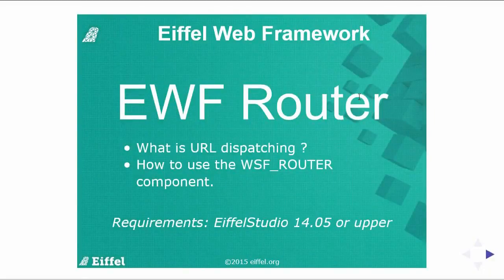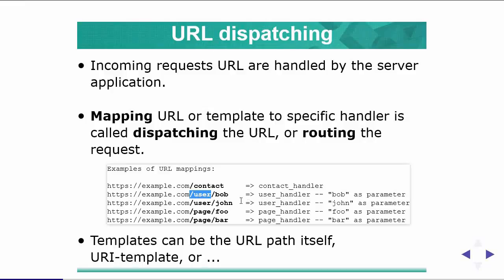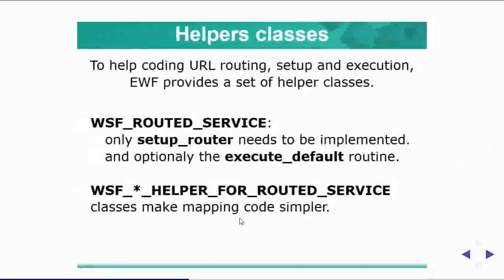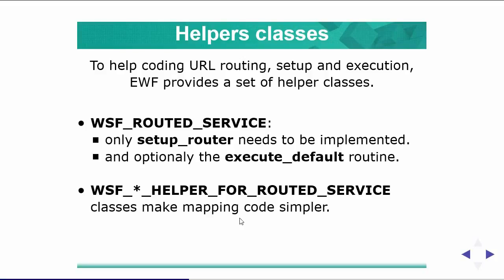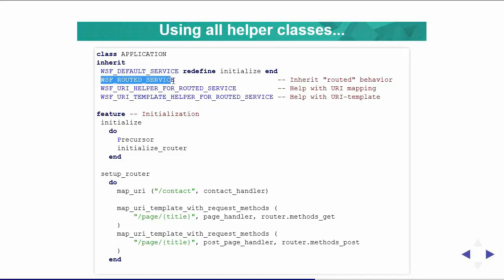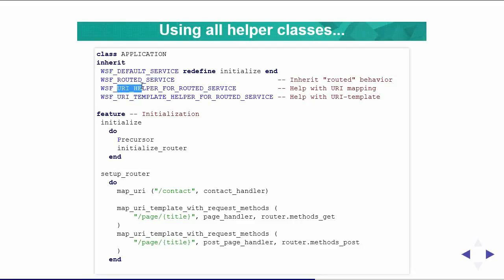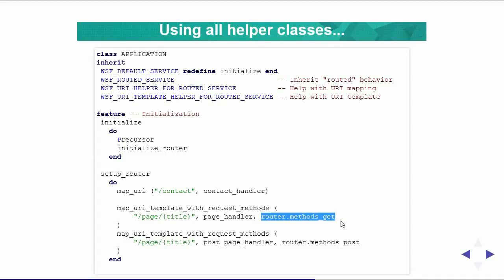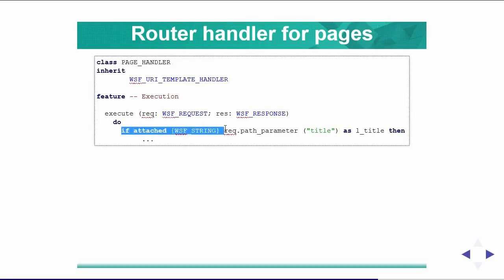Eiffel Web Framework (EWF) Router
This video details the routing facilities of the Eiffel Web Framework (EWF) which lets you build HTTP based services such as websites and web services. It works on top of well-established web servers such as Apache, IIS, as well as with its own standalone server.

You will learn how to dispatch URLs to the right handler automatically based on the nature of the URL, saving you from having to write your own customized URL parser.

Make sure to also watch the Building a simple web application using Eiffel video: